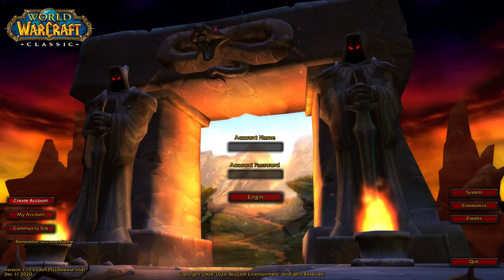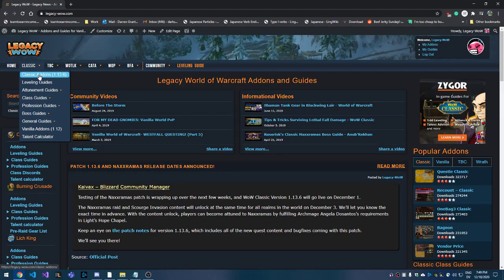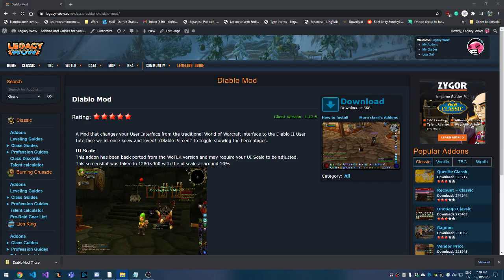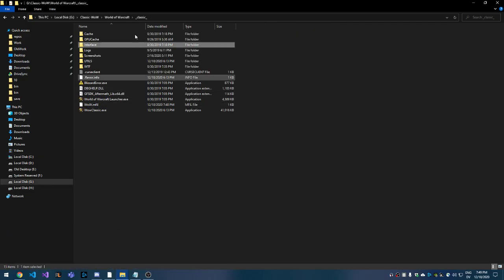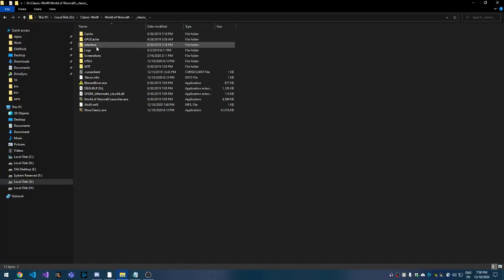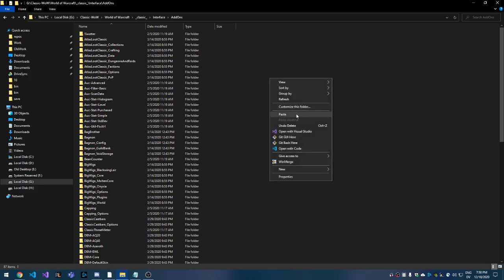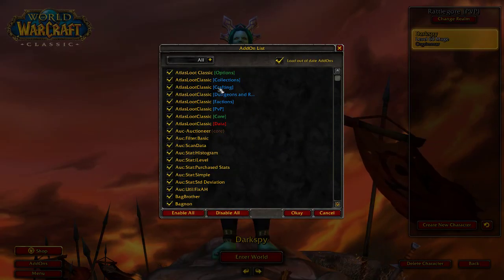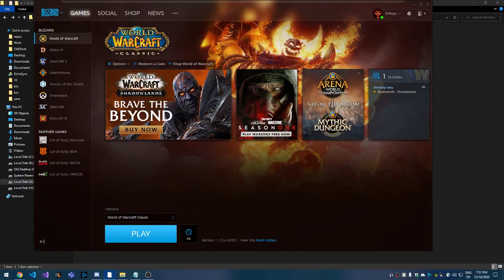How to Install WoW Addons | Classic, TBC, Wotlk, Shadowlands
This is a quick guide on how to install addons for World of Warcraft.

While installing a new addon is a pretty simple process, it can be a bit confusing at first.